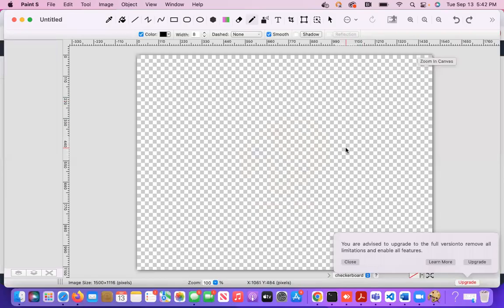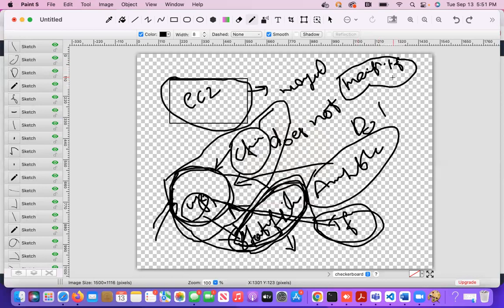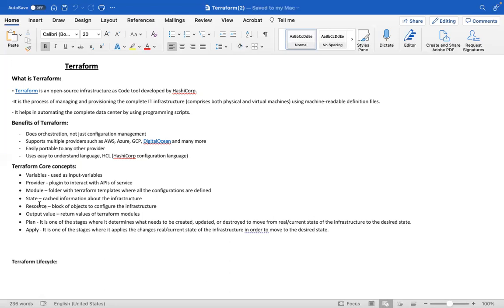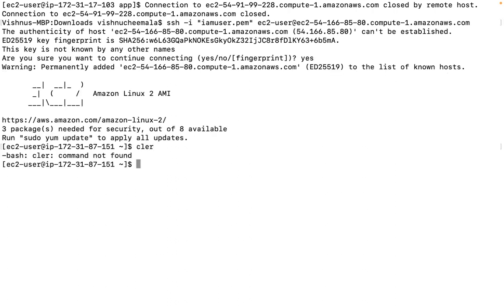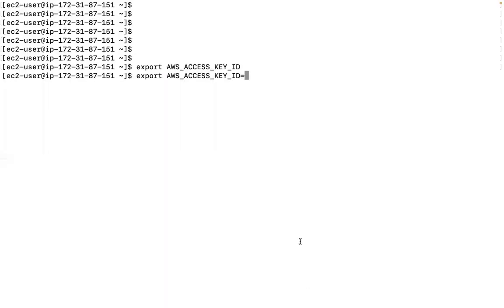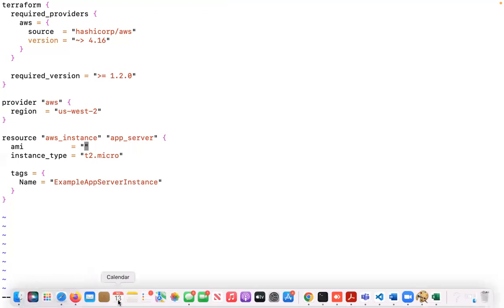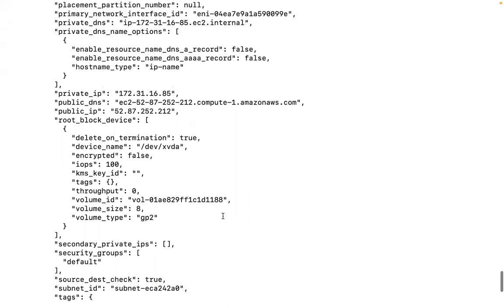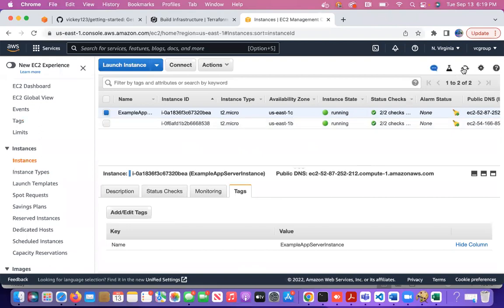Follow these simple steps to learn terraform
Terraform script to create an EC2 instance and terraform fundamentals.